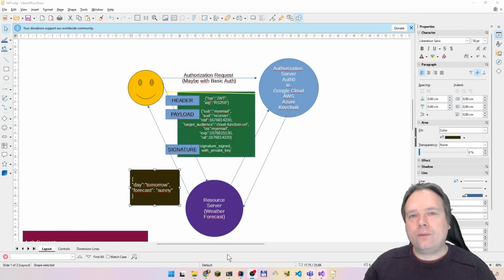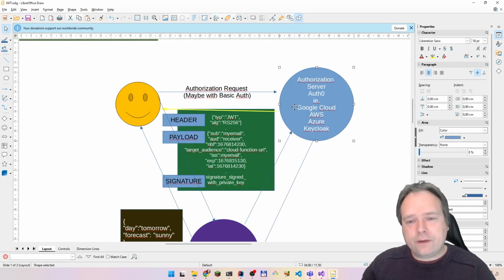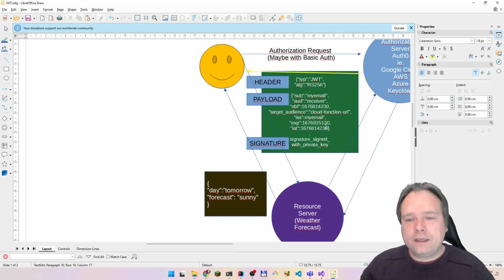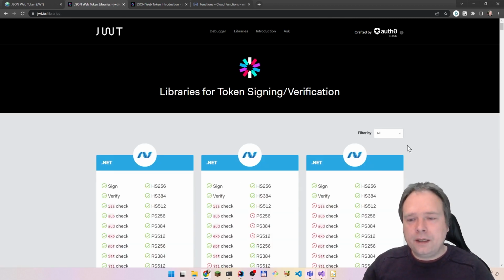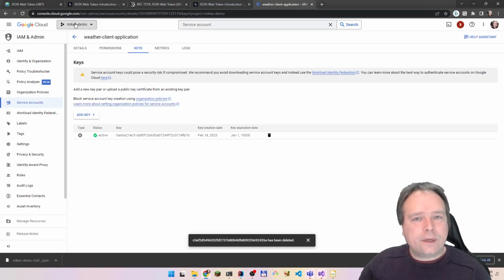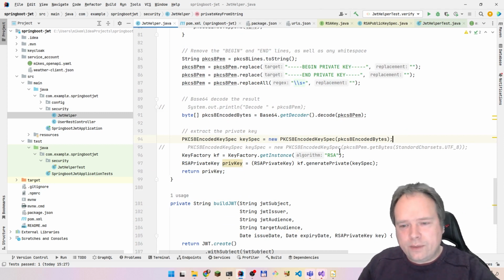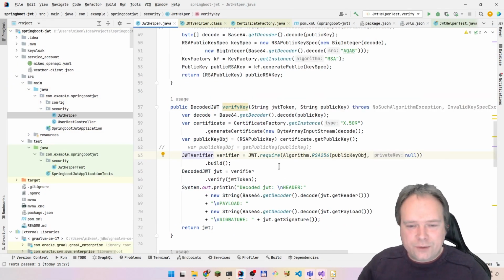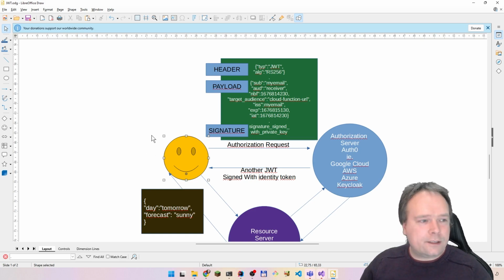Spring Boot Security JWT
Interested to learn more about Spring Boot? Then check out our detailed video on Spring Boot Security JWT, through detailed examples.

Sections:
00:00 - Intro
01:00 - What  is JWT?
22:58 - Useful Web Resource
33:12 - Code Example